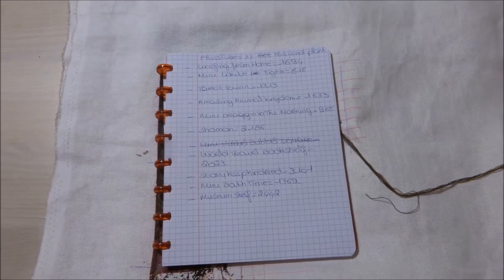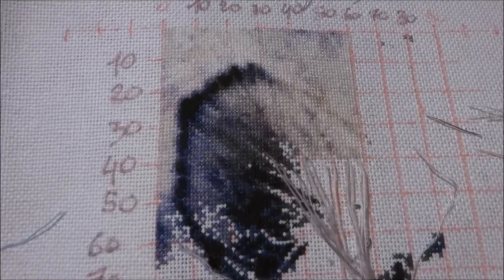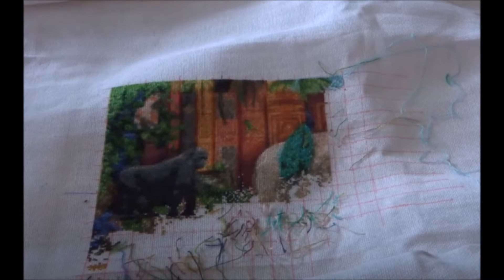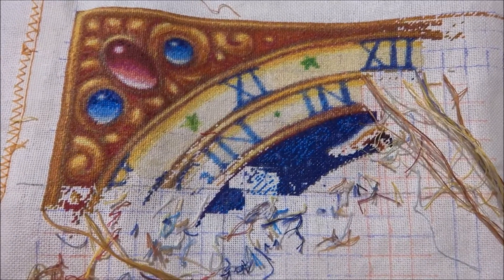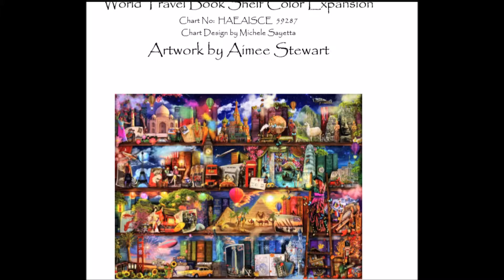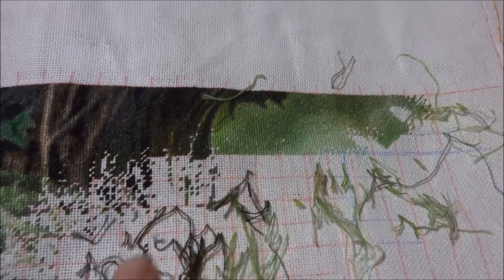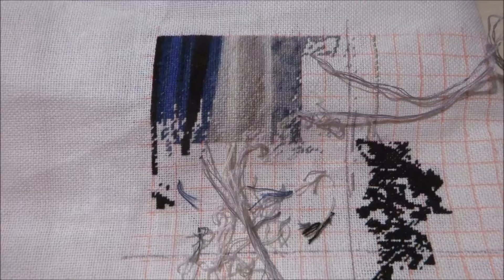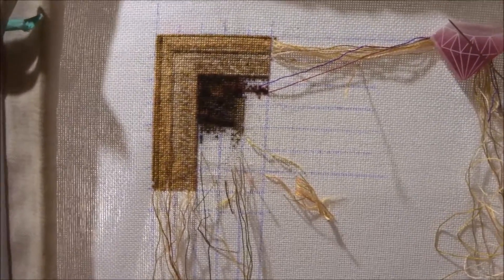FlossTube # 33 This was not in the picture